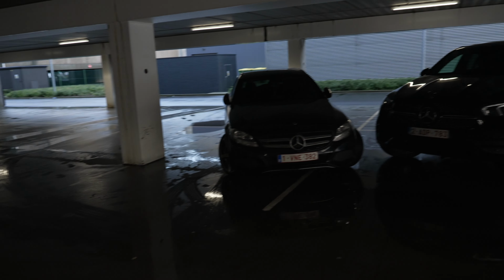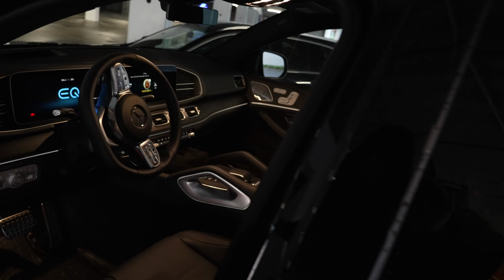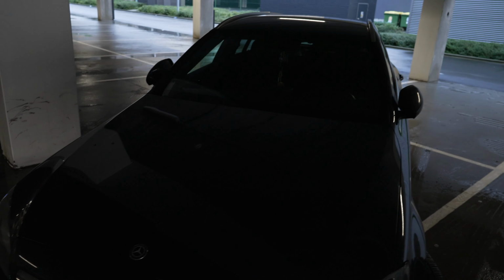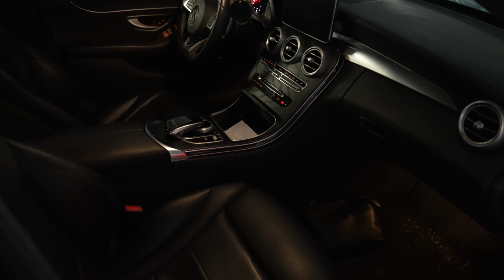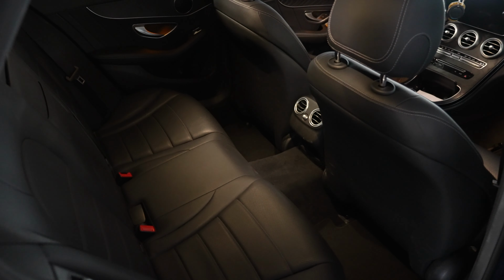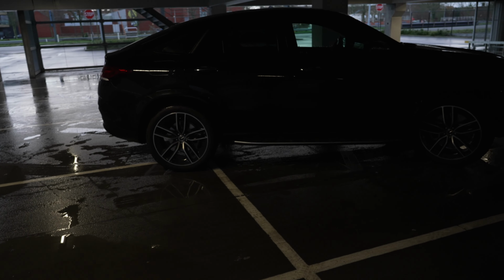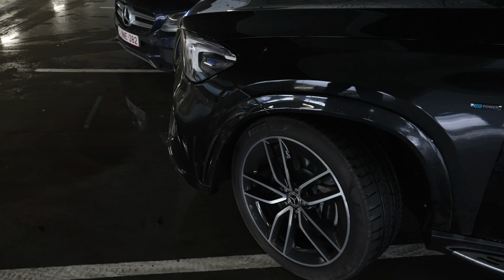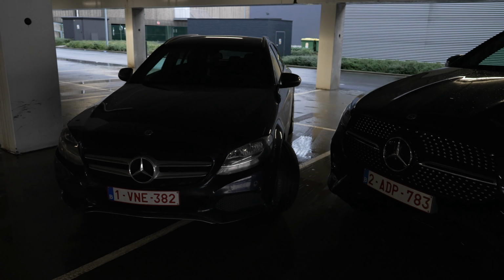Mercedes GLE350DE Coupé vs. Mercedes C180 #74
Vlog#74 Mercedes GLE350DE Coupé vs. Mercedes C180